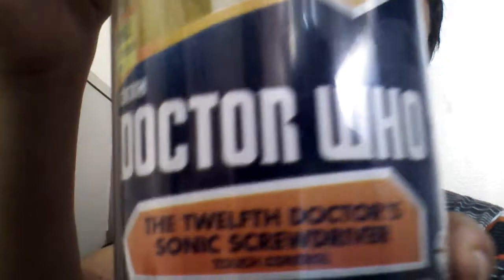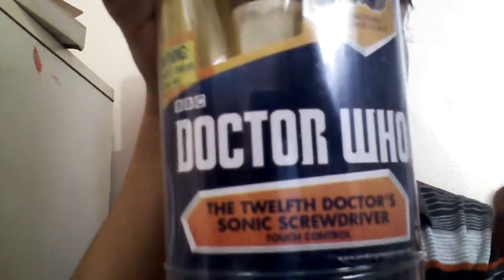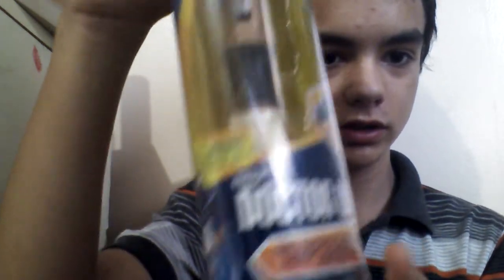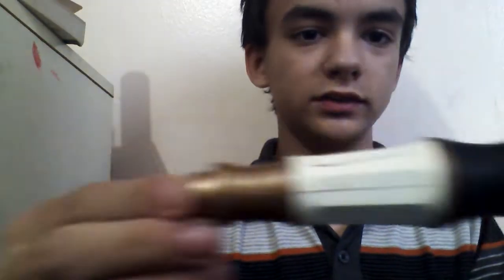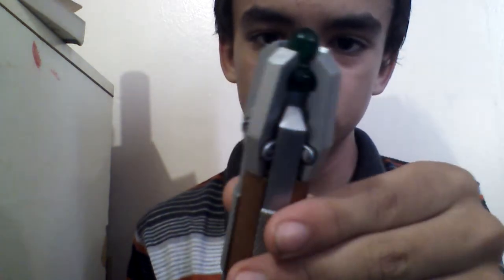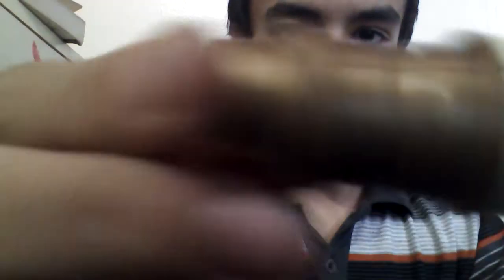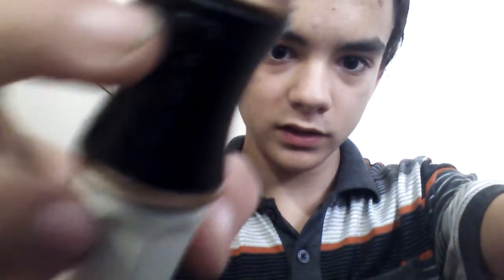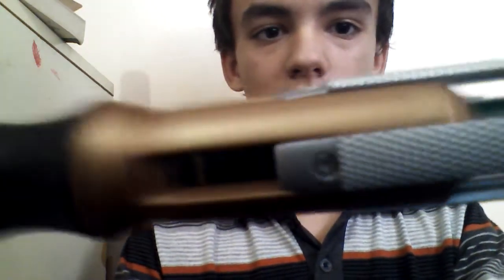12th Doctor's Sonic Screwdriver review